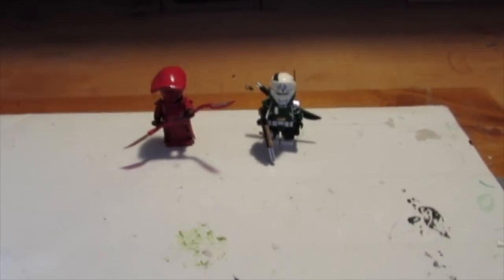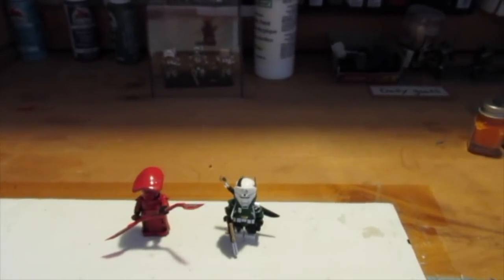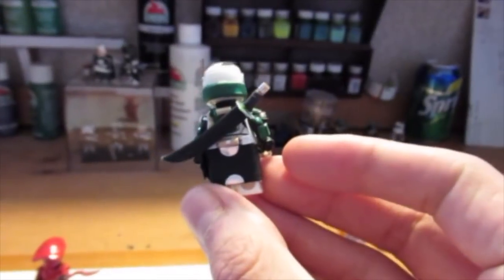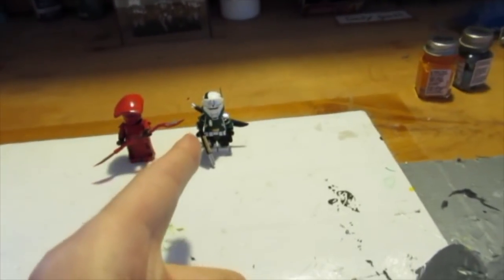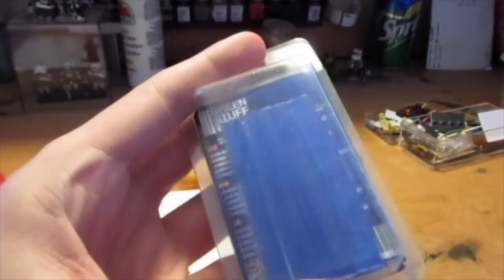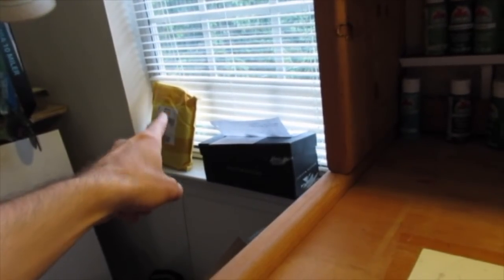I'm Moving!!!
Hey everyone! It's been awhile since my last vid.